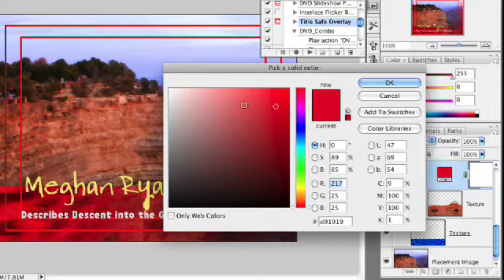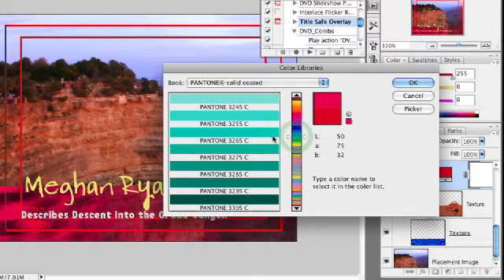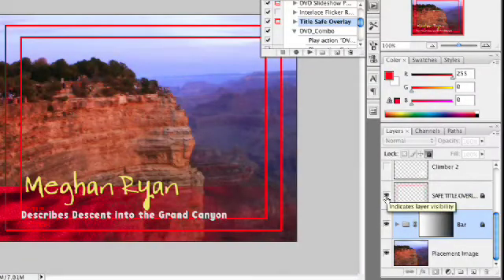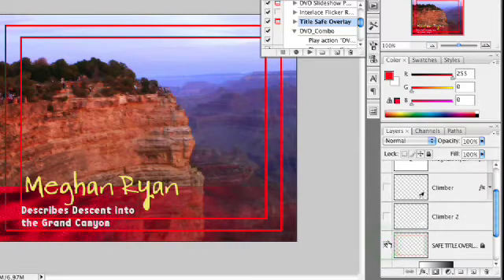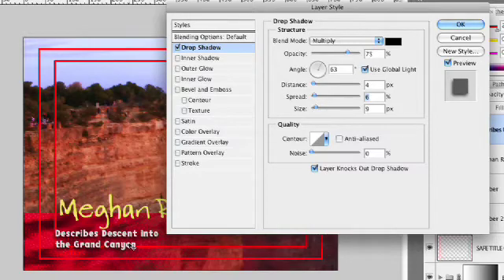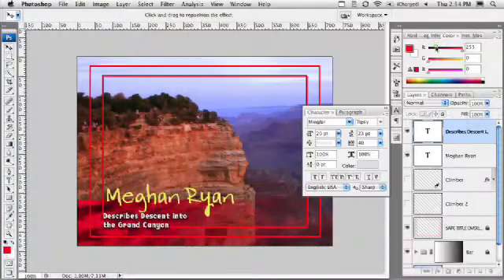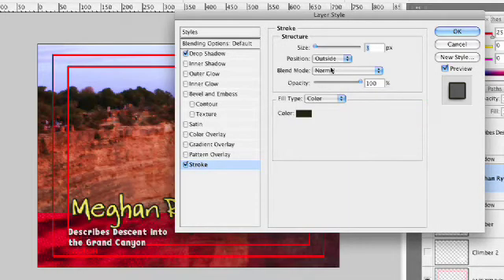Making Lower Thirds Part 2 - Photoshop for Video 94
Instructor Richard Harrington shows you how to make custom lower thirds in Photoshop.  Part 2 of 3.  Distributed by Tubemogul.